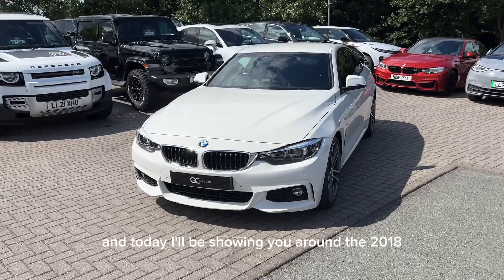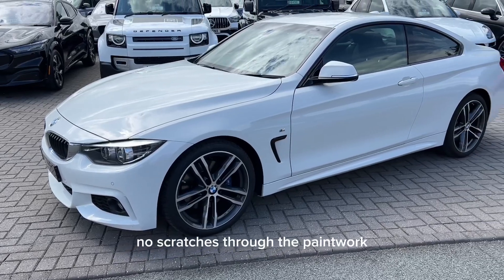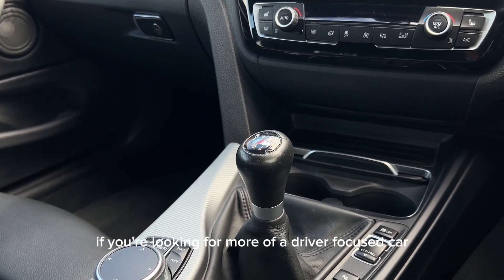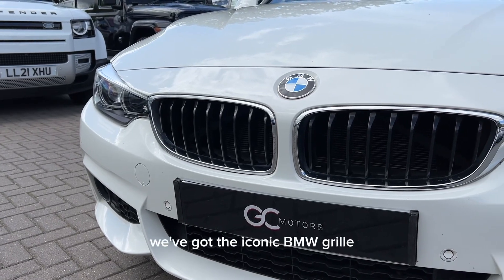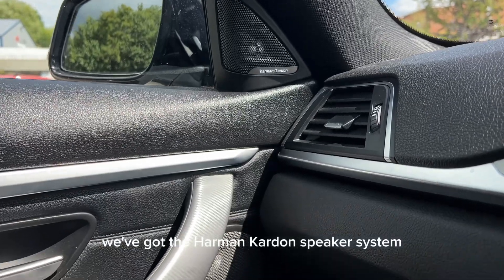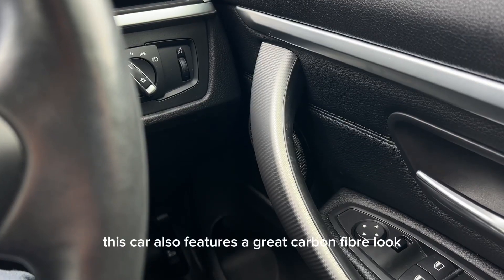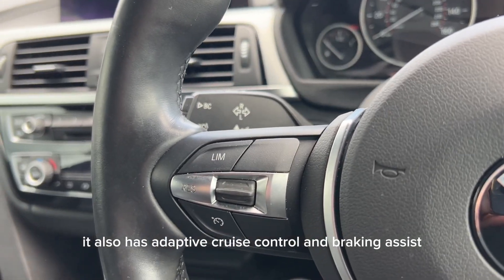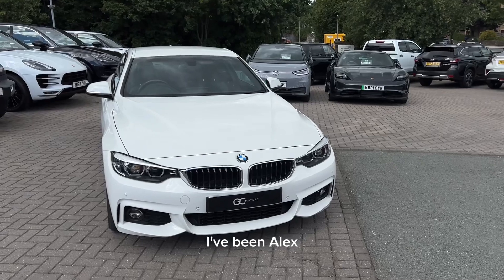2018 BMW 4 series 2.0 420i M Sport 2dr | GC MOTORS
G C Motors are one of the largest sports and 4x4 dealers in the UK.